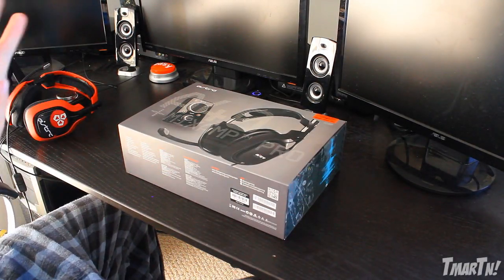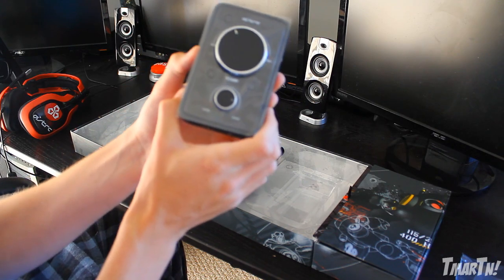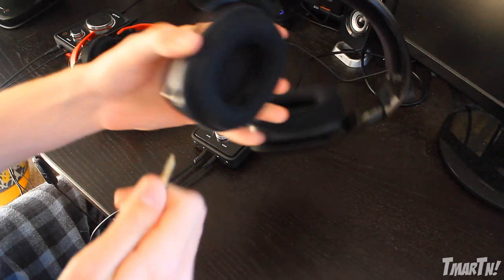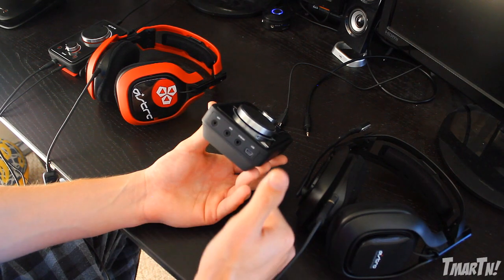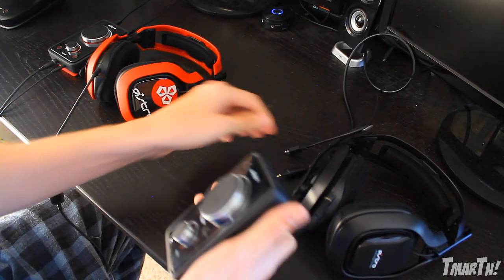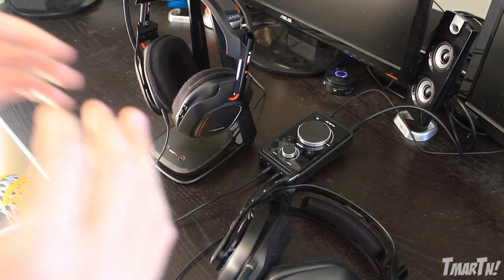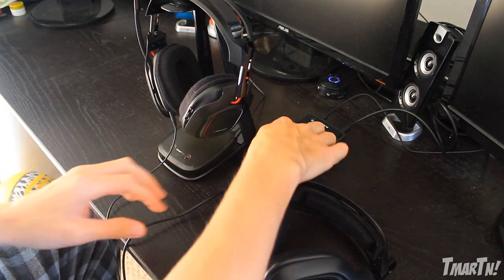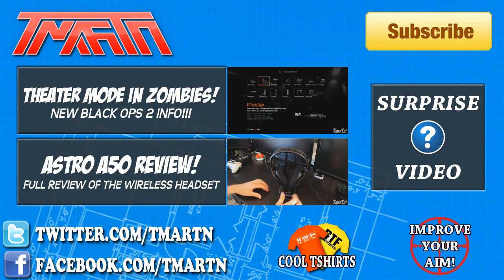2013 Astro A40 Gaming Headset Review and Unboxing